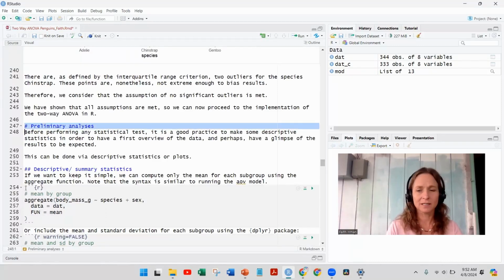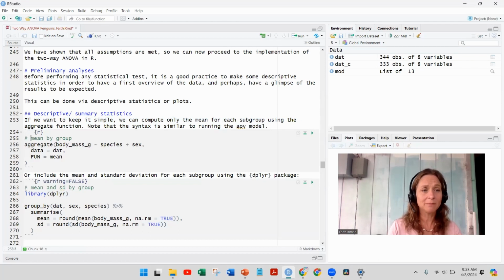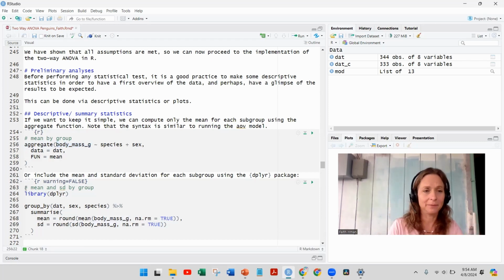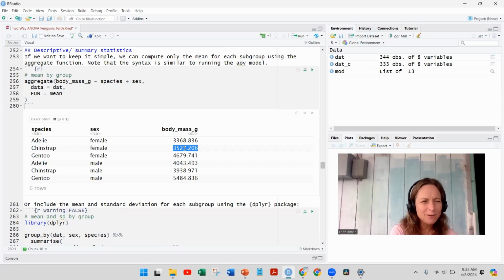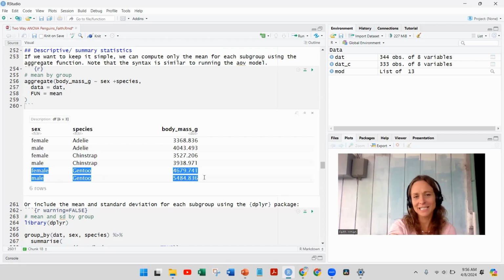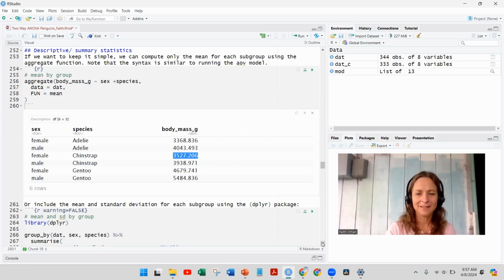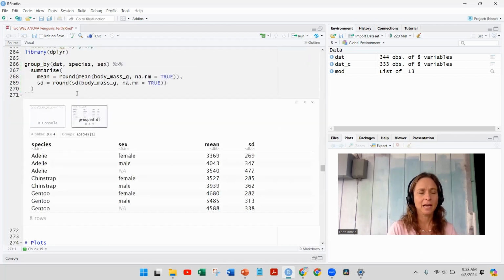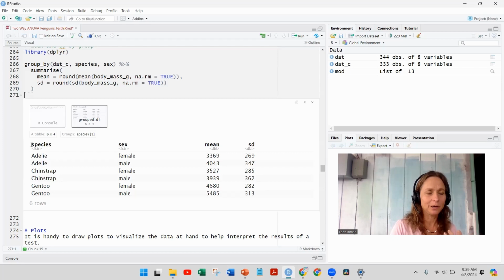LAB 10 Two Way ANOVA Preliminary Analysis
PRELIMINARY ANALYSIS

In this part of the lab you’ll learn how to run the preliminary analysis by summarizing the data by group using the aggregate() function in base R and the groupby() function in the dplyr package.